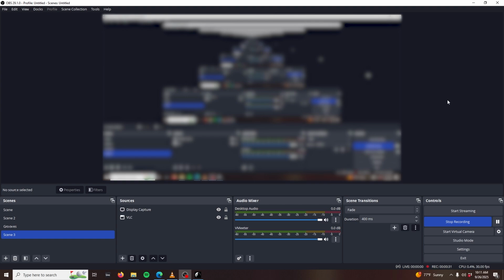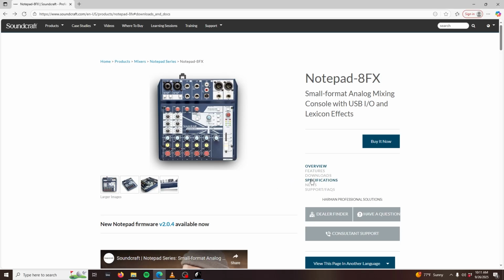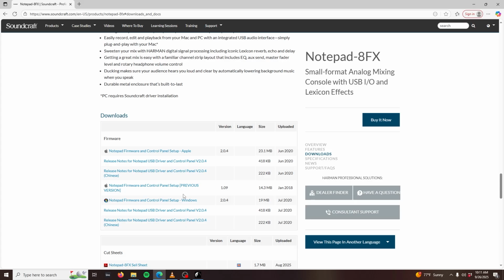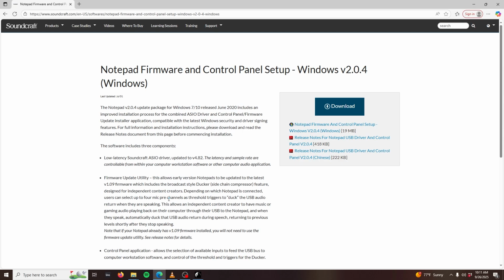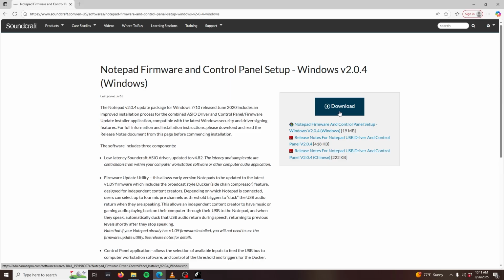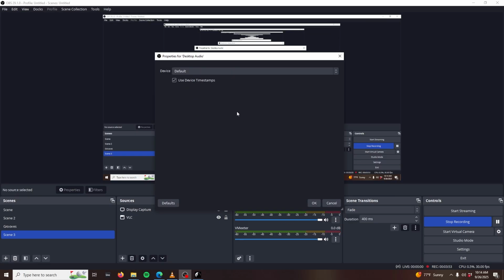Ducking for Streaming and Gaming | Soundcraft Notepad Series Mixers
This video provides a walkthrough of how to use the ducking feature with the Notepad series of Mixers. The ducking feature can be used to lower background music or computer audio while you're speaking. This video includes set up instructions for using with OBS Studio. Perfect for podcasters, streamers, and gamers.

Driver and Control Panel downloads!

Timestamps:
0:00 Intro
0:10 Overview
0:40 Download Drivers!
0:53 Set Audio Device
1:17 Control Panel/Ducker Setup
3:32 OBS Setup
4:03 Ducker Test
4:41 Outro